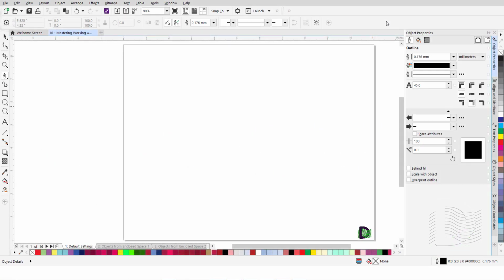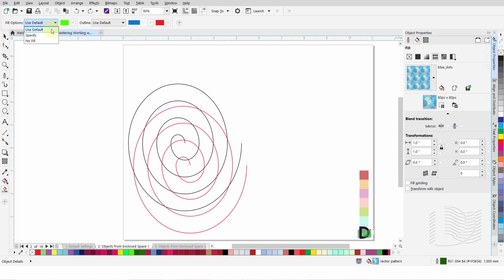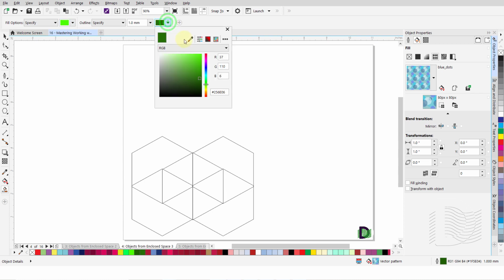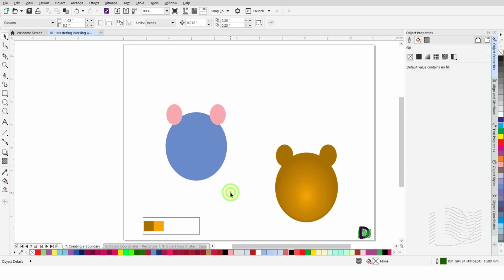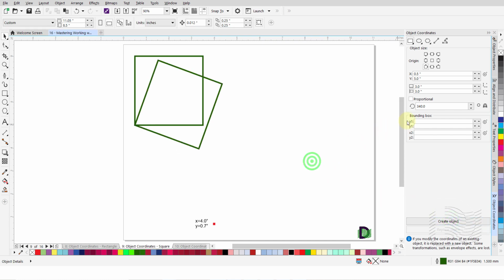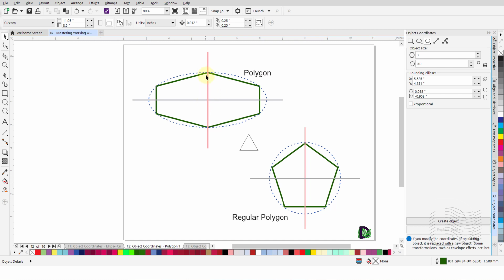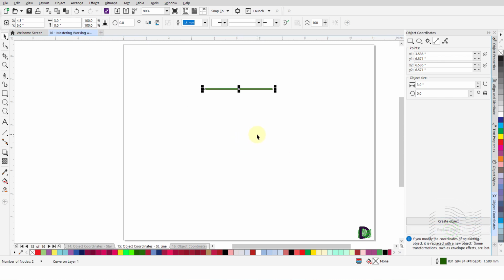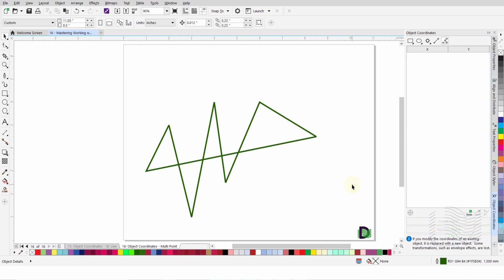Mastering Working with Objects in CorelDRAW - Part 3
Mastering Working with Objects in CorelDRAW is an in-depth tutorial providing you with pertinent details on Objects, so you are able to build your skills and techniques in working with objects. How create objects from enclosed areas, using the Smart Fill tool. Applying fills to areas. Creating a boundary around selected objects and using object coordinates to draw and modify objects.